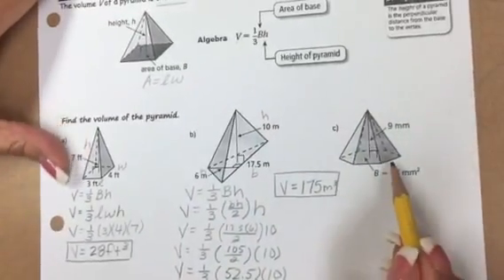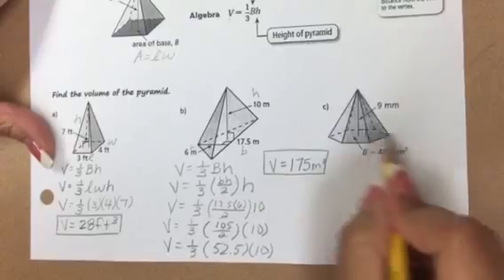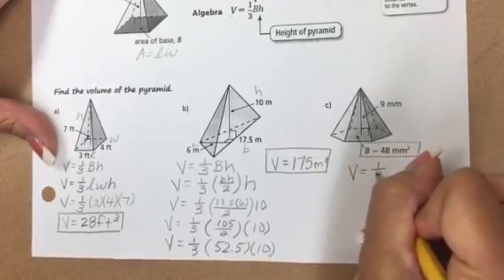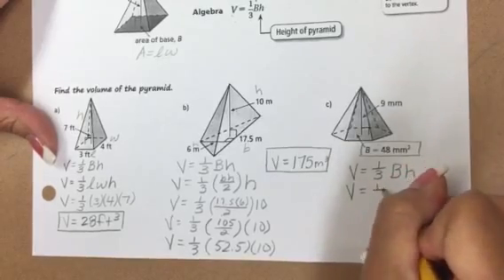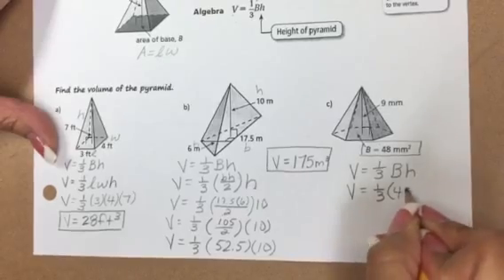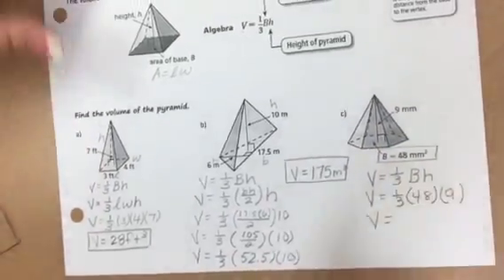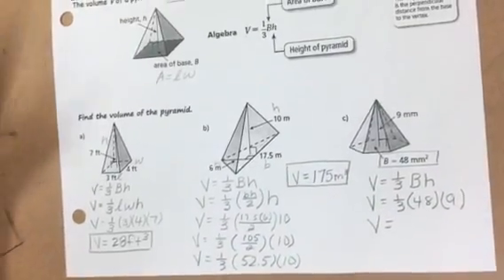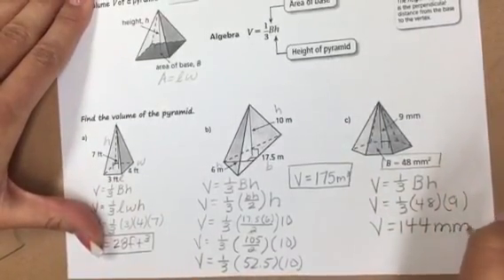Volume mini lesson